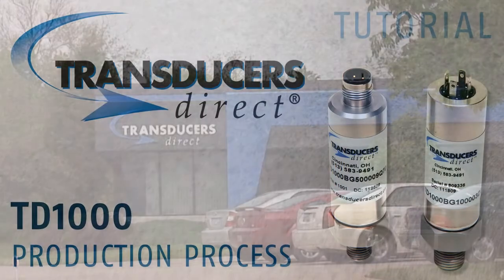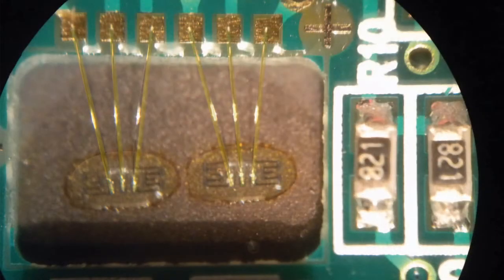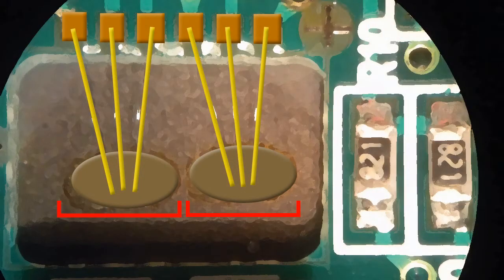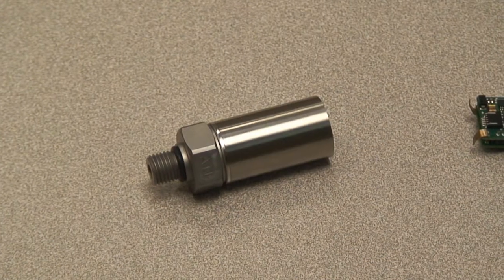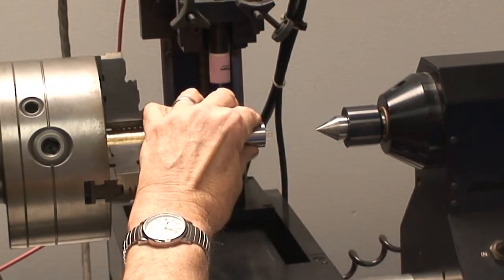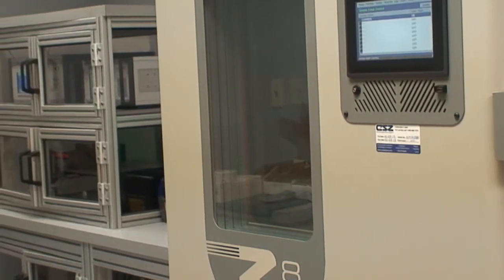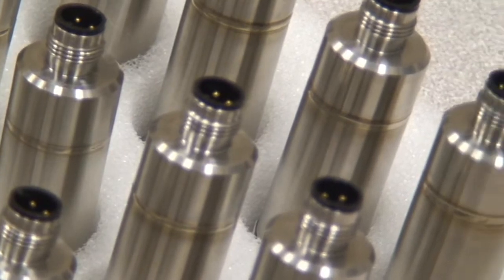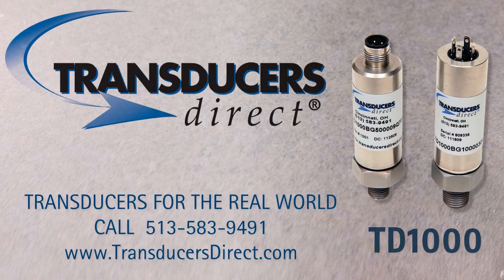The TD1000 Pressure Transducer Production Process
View how our new TD1000 Pressure Transducer gets produced here by Transducers Direct in America